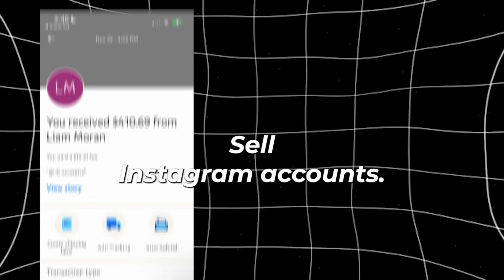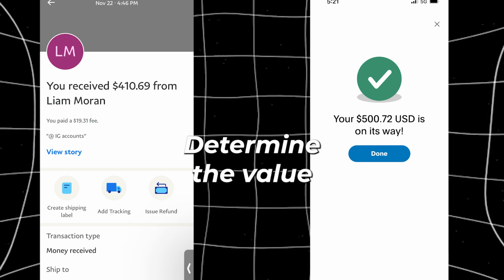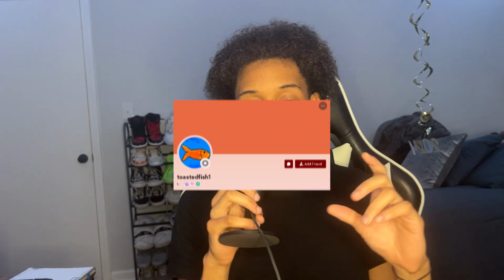The FULL Guide to Buying and Selling Instagram Theme Pages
In this video, I discuss the easiest Instagram Theme Page to start.

TAPP Code: 19698

Theme Page Discord:
My equipment:

My Keyboard (HyperX Alloy Elite 2)

My Mouse (Razer Viper Mini)

My Microphone (Razer Seiren V3 Mini)